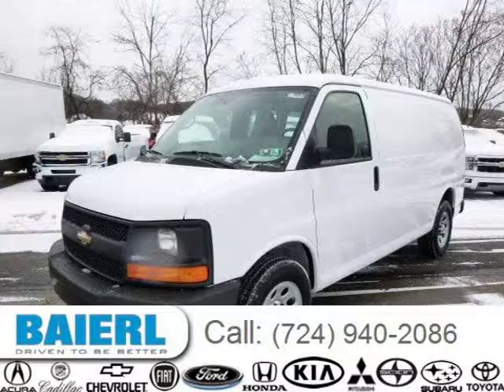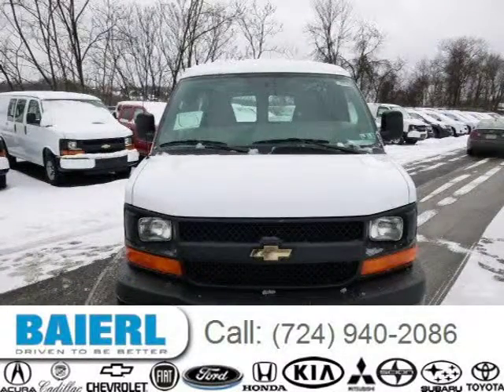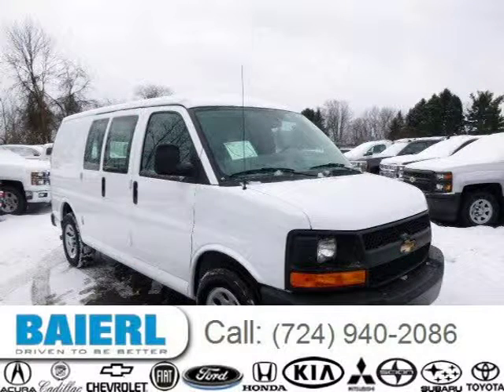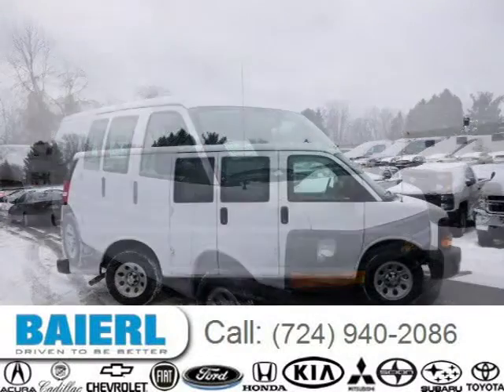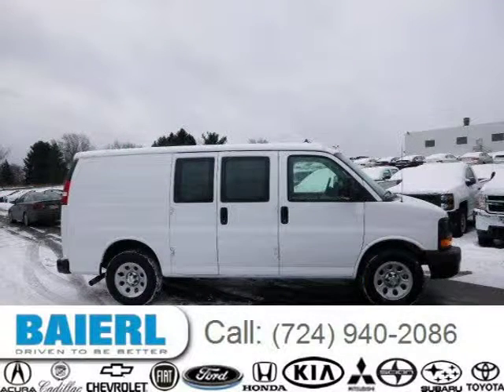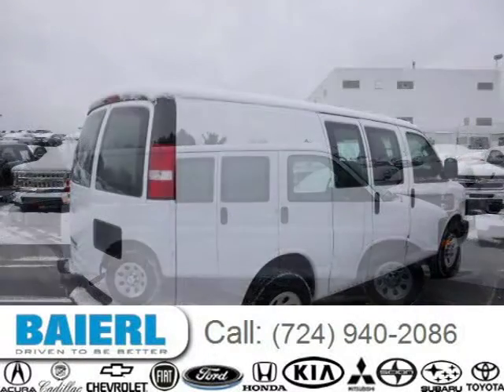2014 Chevrolet Express 1500 Pittsburgh Wexford Cranberry PA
Baierl Cadillac
10430 Perry Highway, Wexford PA 15090

Price: $ 29,750
Mileage: 3
Trim: Cargo
Ext. Color: Summit White
Int. Color: Medium Pewter
Transmission: 4-Speed Automatic
Engine: 5.3L V8 16V MPFI OHV
Doors: 2
Stock #: 7VTVF7092
VIN: 1GCSGAF44E1142664
Description: